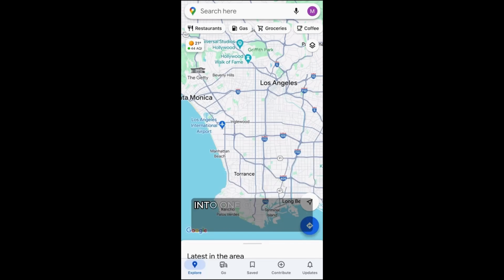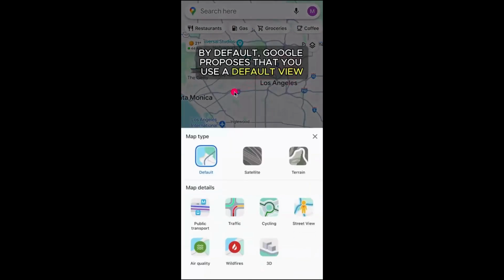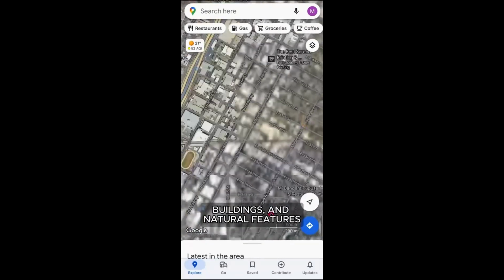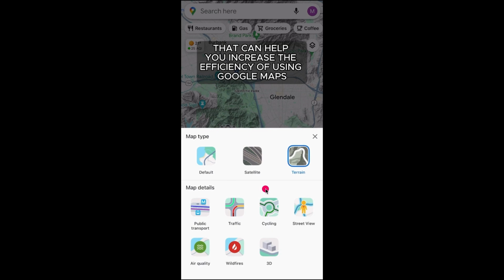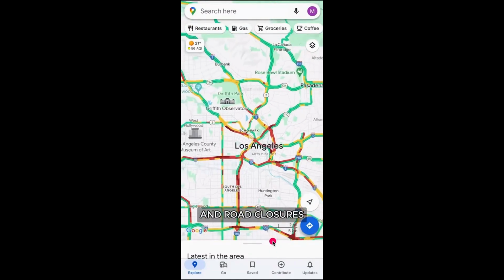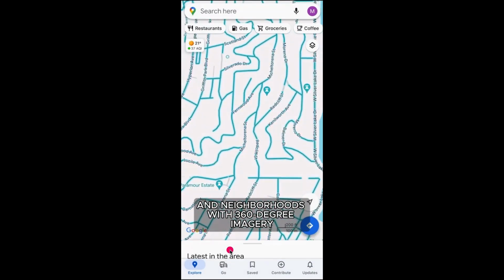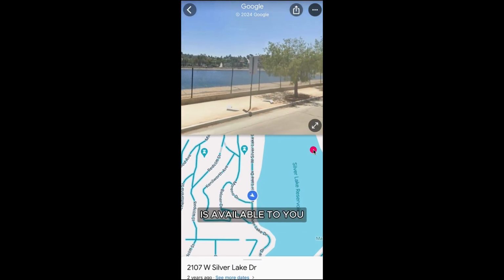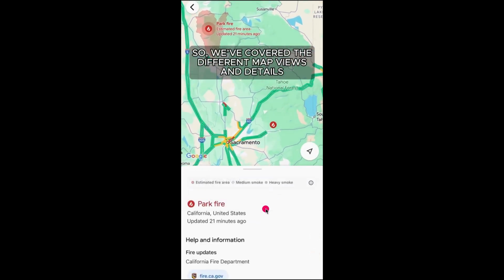Google Maps Tools Unlocked: Navigation, Traffic and Street View | Maps Monster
Welcome to Maps Monster! In this Google Maps tutorial, we’ll explore Google Maps navigation tools, including Street View, Traffic updates, and various map types like Default, Satellite, and Terrain views. Learn to use features like public transit, cycling routes, and real-time traffic tools for smarter navigation. Discover 360-degree Street View for ground-level exploration and tools like air quality and wildfire updates for safe travels. Master Google Maps navigation with us today!

0:00 Introduction – Mastering Google Maps Navigation
0:26 Default View – Streets, Landmarks, and Features
0:38 Satellite View – High-Resolution, Realistic Imagery
0:53 Terrain View – Elevation and Geography for Outdoor Activities
1:13 Public Transportation View – Routes and Stations
1:26 Traffic View – Real-Time Traffic Conditions
1:37 Cycling View – Bike Paths and Walking Trails
1:47 Street View – 360-Degree Ground-Level Exploration
2:18 Air Quality and Wildfire Monitoring – Safety Tools
2:36 Conclusion – Recap of Map Views and Navigation Tools